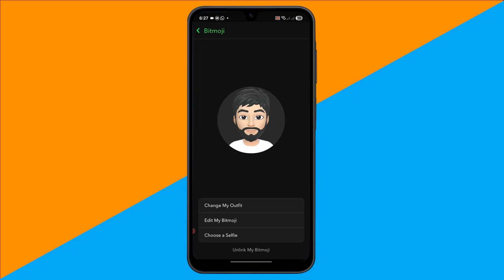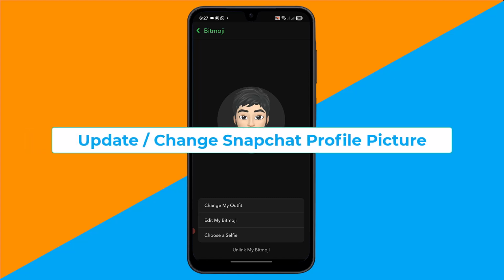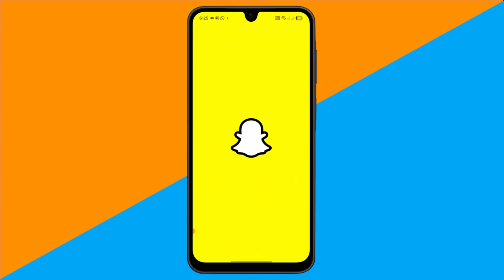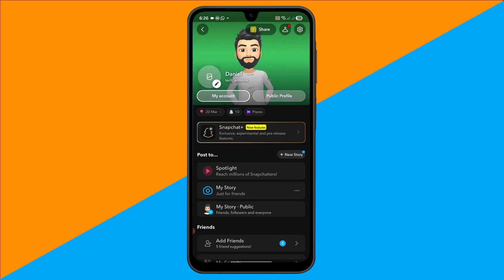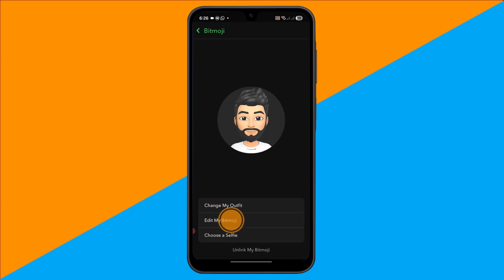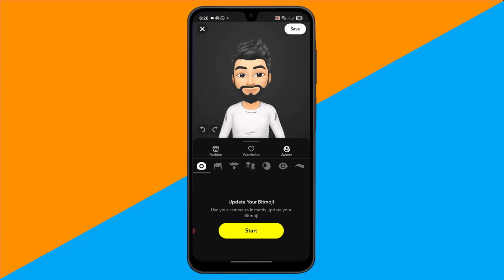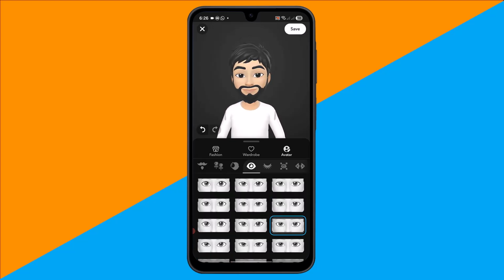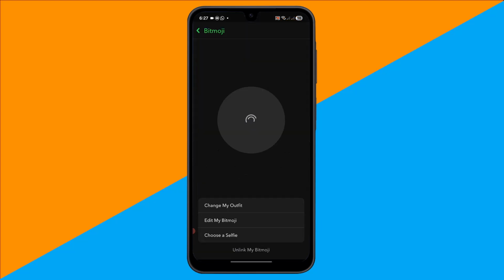How to Change Snapchat Profile Picture (Easy Step-by-Step Guide)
Want to update your profile picture on Snapchat? 👻📸

In this quick tutorial, I’ll show you how to change your Snapchat profile picture by updating your Bitmoji or profile photo using the latest Snapchat app.

🧠 What You'll Learn:
Change your Snapchat profile picture
Update your Snapchat Bitmoji
Customize your Snapchat profile
Create or edit a Bitmoji avatar
Personalize your Snapchat account
Manage profile settings easily
⚡ Quick Steps

✔ Open Snapchat
✔ Tap your Profile (Bitmoji) 👤
✔ Tap your Bitmoji/Profile Picture
✔ Select Edit Bitmoji or Change Selfie 📸
✔ Choose your preferred style or selfie

💡 Bonus Tip

If you don't have a Bitmoji yet, tap Create My Avatar to design a personalized avatar that will appear as your Snapchat profile picture.